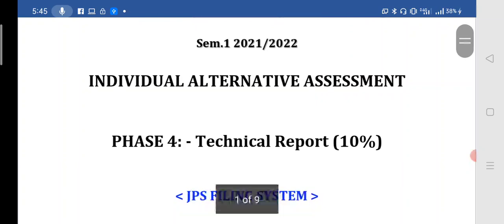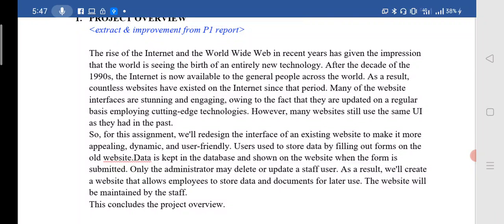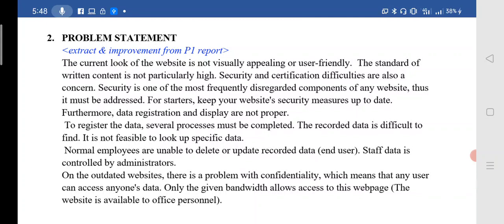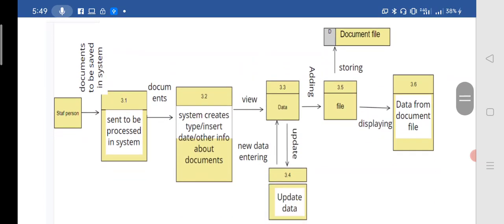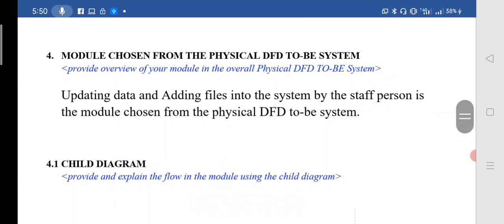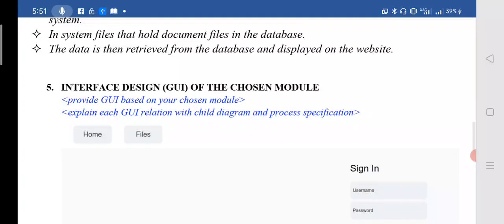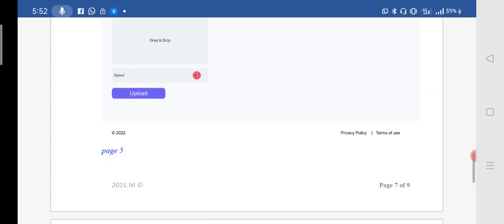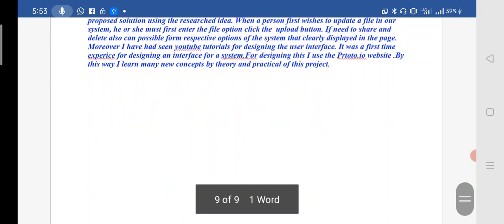Sad Alternative assements1